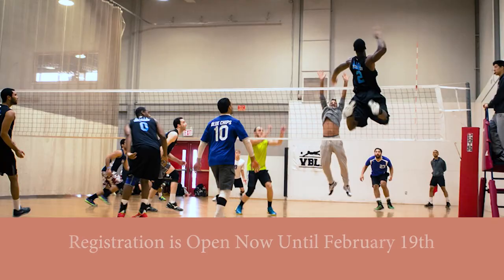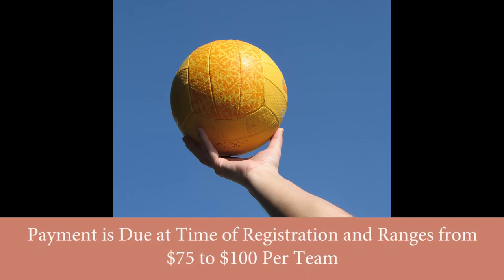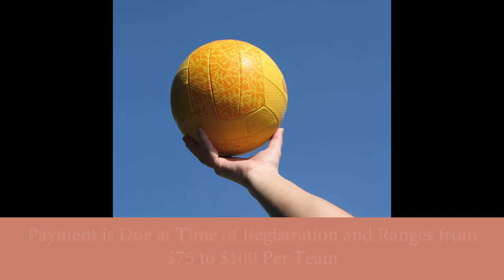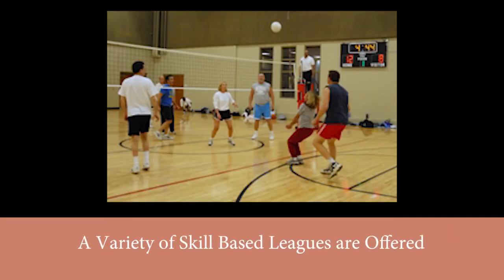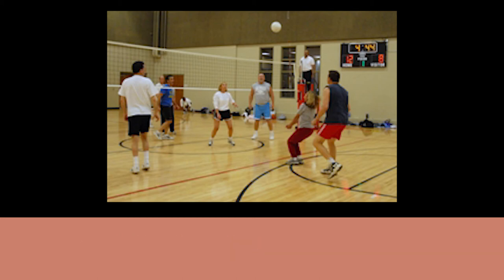Indoor Volleyball Registration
In this episode of Update BG, we'll learn more about Indoor Volleyball Registration.